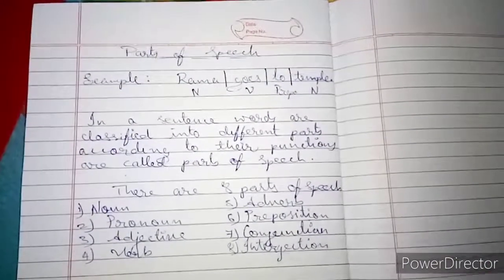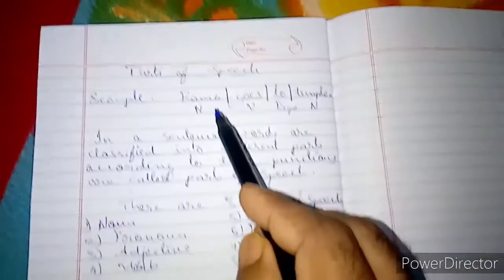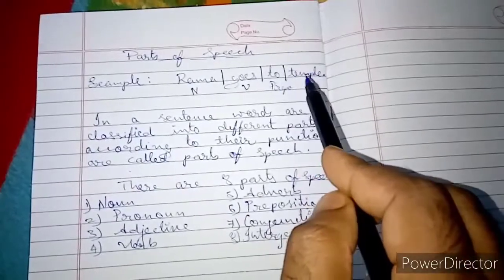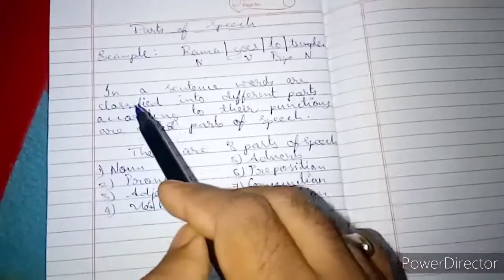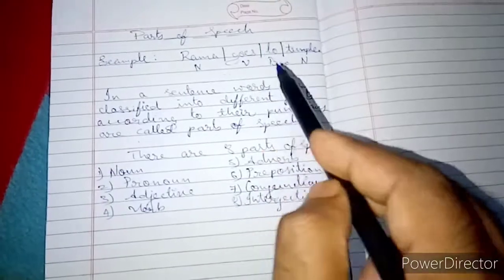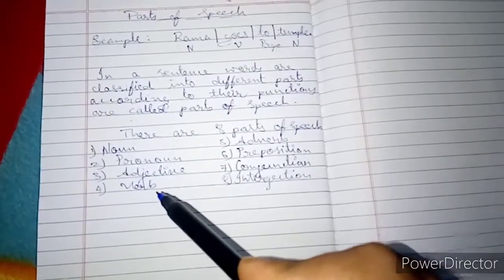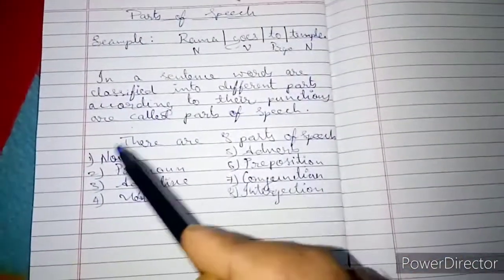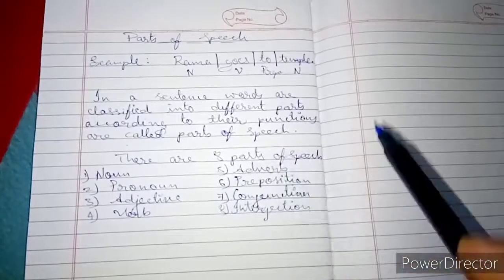Introduction of Parts of Speech in English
KPTCL General English Top 5 Adjectives